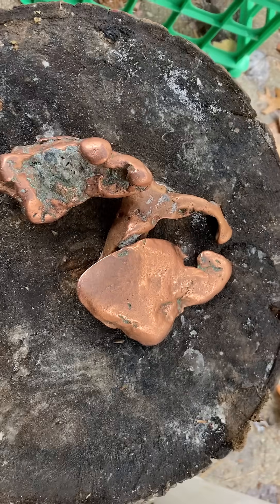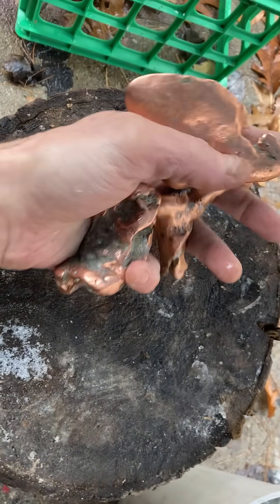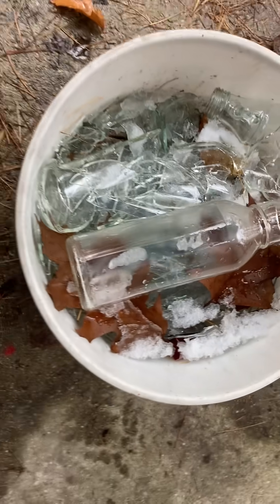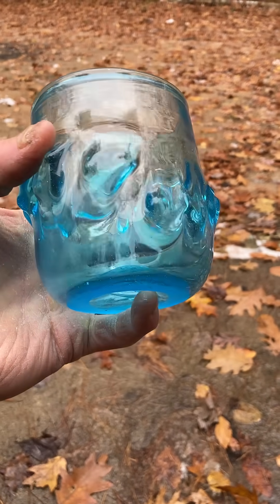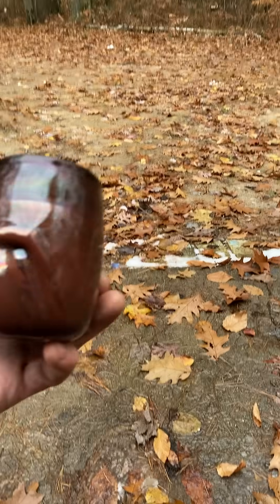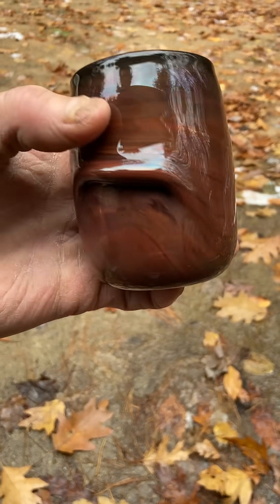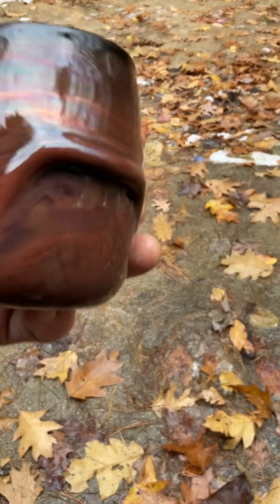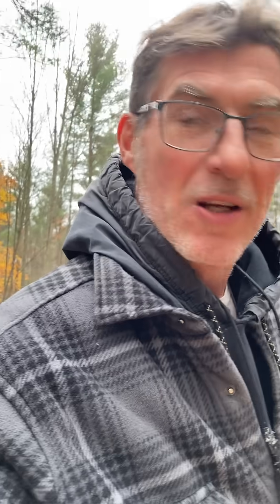What happens when you put copper in glass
A quick view of copper nuggets, crushed glass, and the end results of copper in handblown glass.